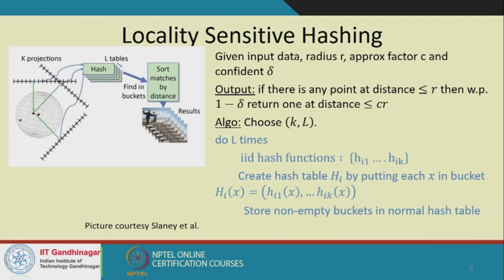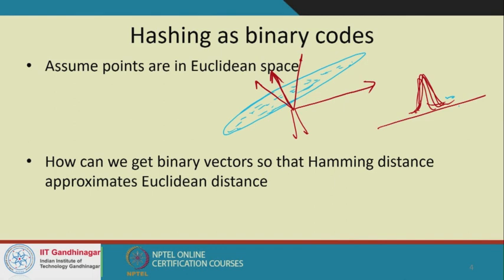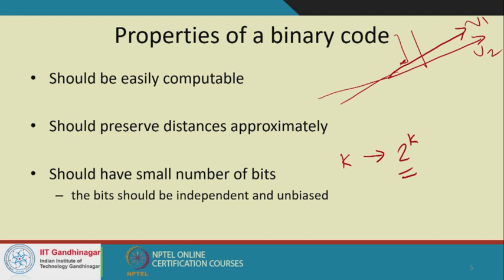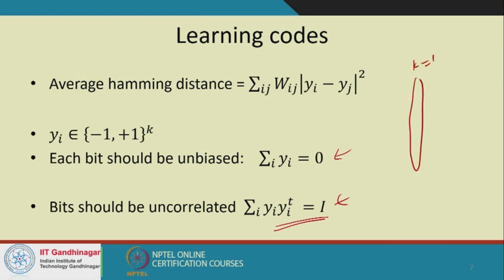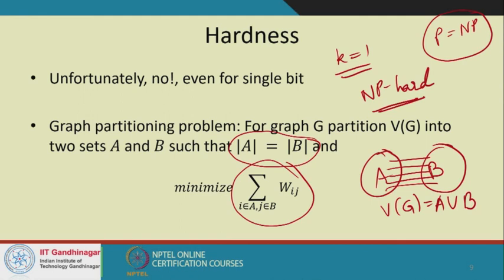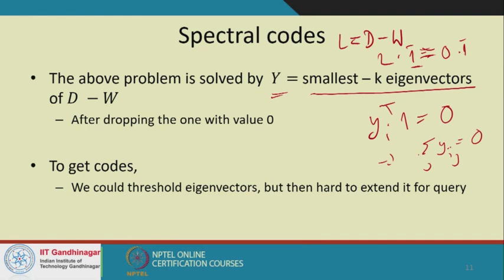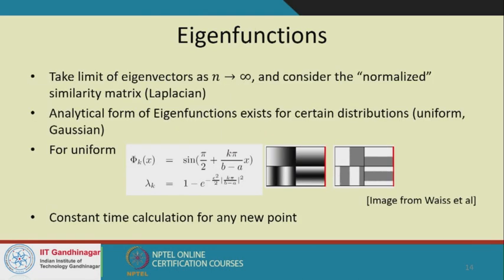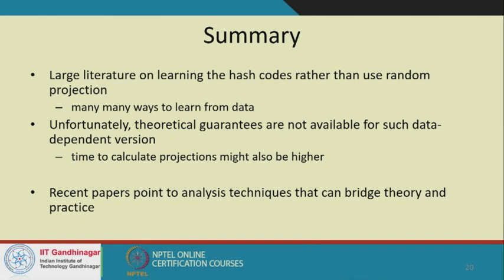Lecture 17:Approximate near neighbors search: a) Multi-probe lsh b) Data dependent lsh(Contd.)